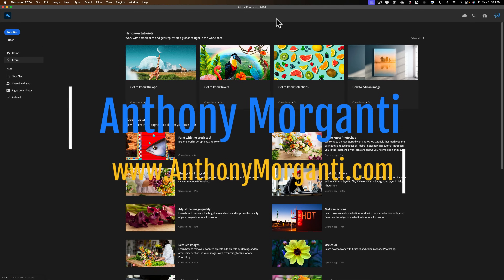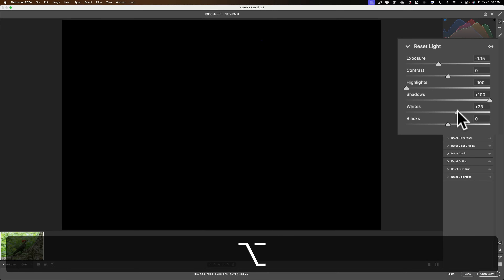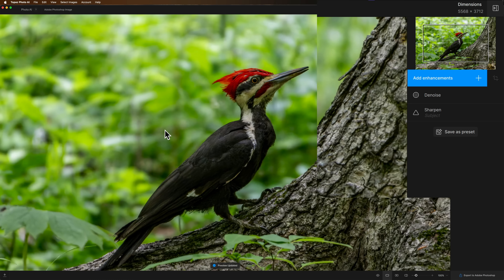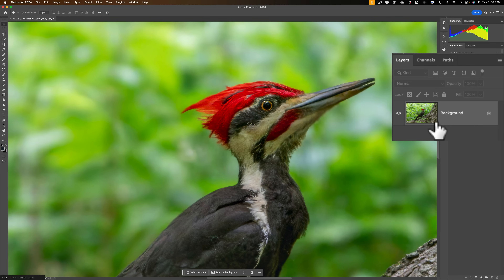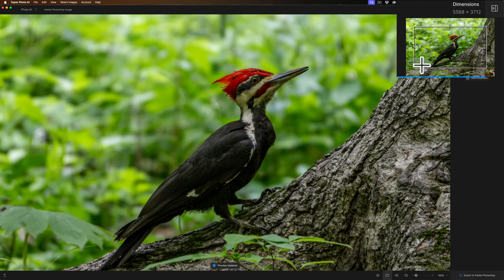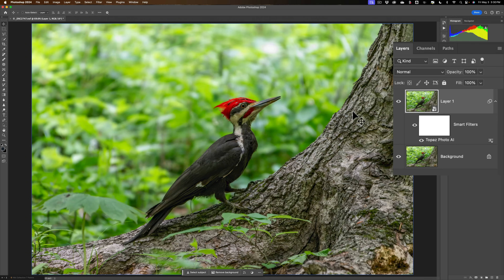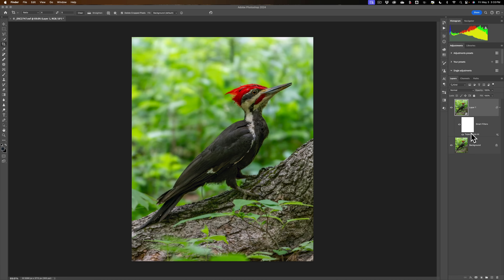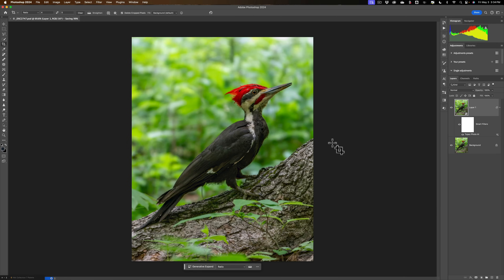How to Use Photo AI as a PS Plugin PLUS an ANNOUNCEMENT!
In this video, I demonstrate how to use Topaz Labs Photo AI as a Photoshop Plugin, and I announce my new course, which will be available soon.

*All subscribers, Free and Paid, will save on my Photo AI training when it is released.

There, you can also find free printable keyboard shortcut PDFs for Lightroom Classic, On1 Photo Raw 2024, and Luminar Neo.